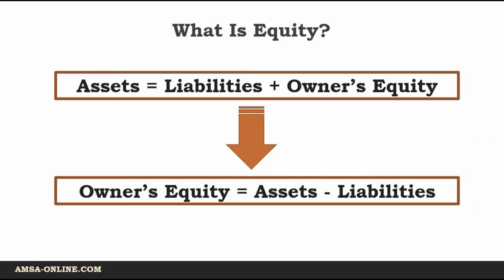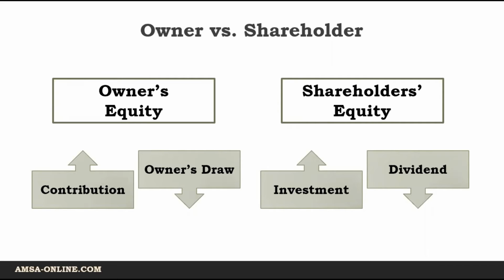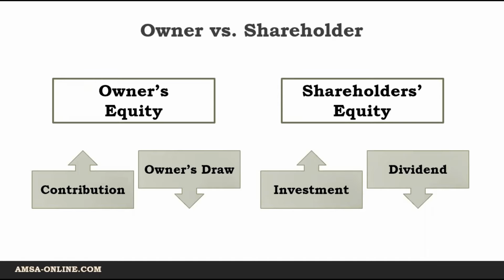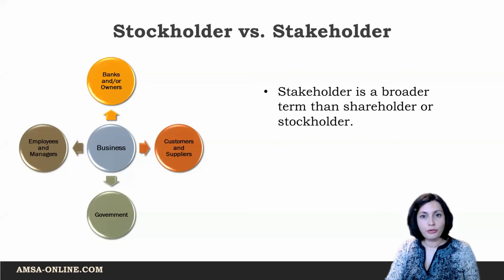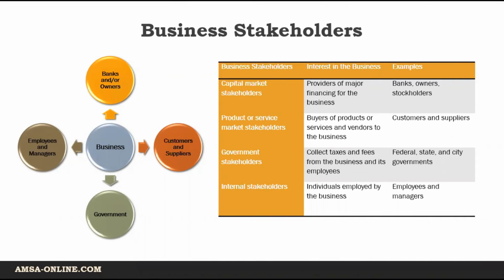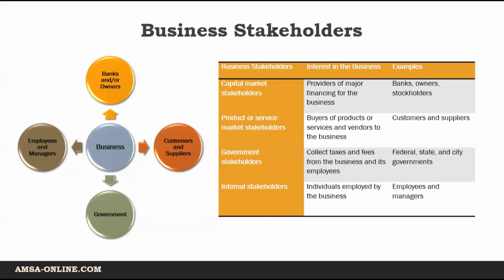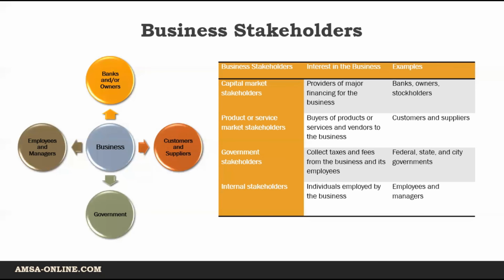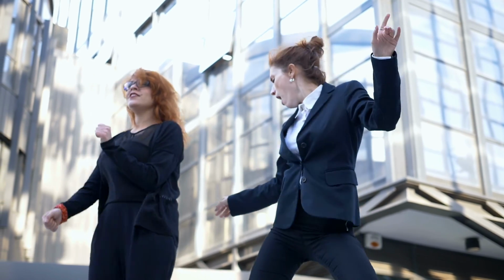Owner's Equity vs Shareholders' Equity: What You Need to Know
What is the difference between an owner, shareholder, stockholder, investor, and stakeholder?
In this video, we explain how these terms relate to the accounting equation and the concept of equity. You will learn the difference between owner’s equity and shareholders’ equity, when each term is used, and how business stakeholders are classified.

Perfect for students studying financial accounting fundamentals.

Timestamps:
00:00 Owner vs. Shareholder. What is the difference?
00:30 Accounting Equation and the Meaning of the Term Equity
01:02 How Owner's Equity is Presented in the Accounting Equation
01:28 Owner vs. Shareholder
02.32 Shareholder vs. Stockholder
03:46 Who Can Be a Shareholder in the US
04:03 Shareholders as Investors
04:47 Stockholder vs. Stakeholder
04:55 Business Stakeholders
05:04 Four Categories of Business Stakeholders
05:27 Capital Market Stakeholders
05:57 Product or Service Market Stakeholders
06:31 Government Stakeholders
06:46 Internal Stakeholders

The textbook used in this video: Survey of Accounting, Carl S. Warren. Publisher: Cengage Learning.